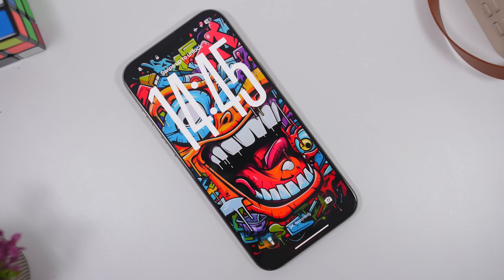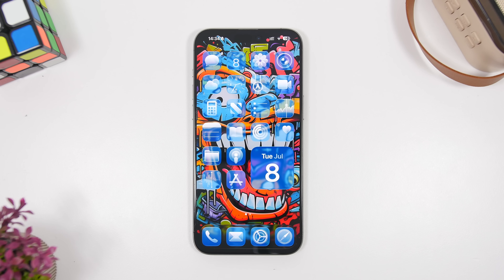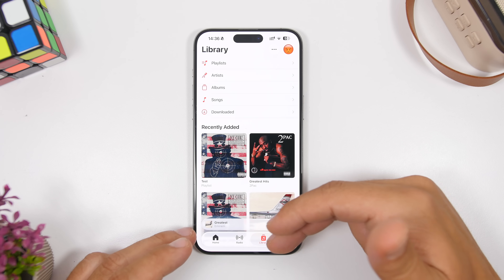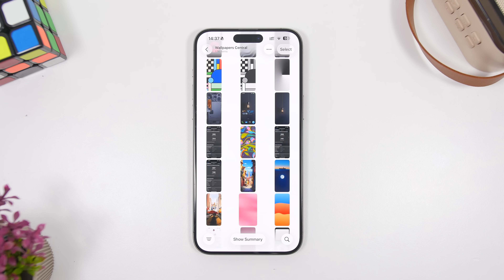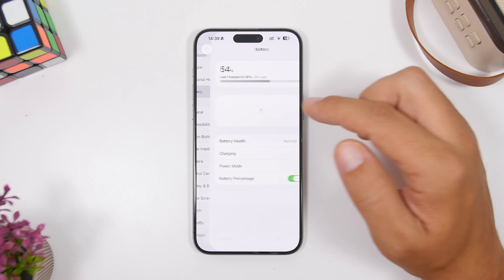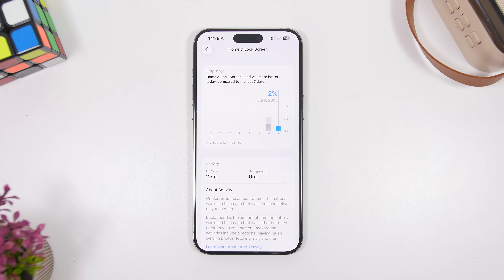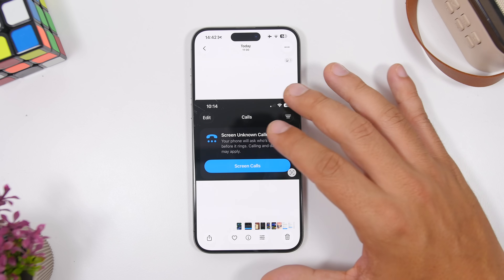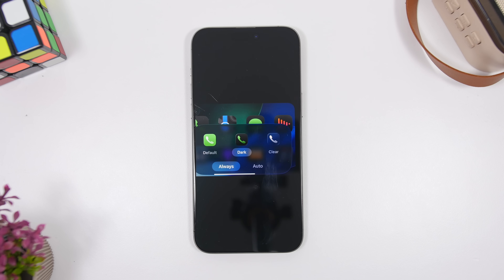iOS 26 Beta 3 - New HIDDEN Features !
iOS 26 beta 3 new hidden features and changes.

iOS 26 beta 3 has been released with new features and changes so in this video you can learn about more than 10 new hidden features of iOS 26.